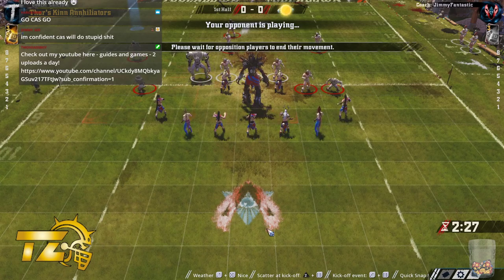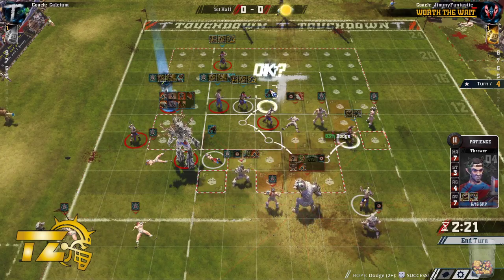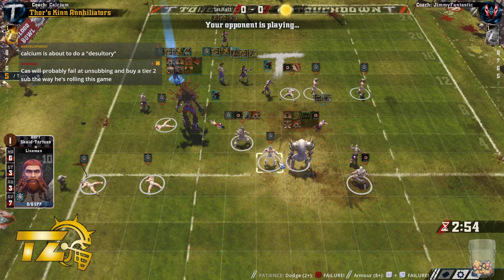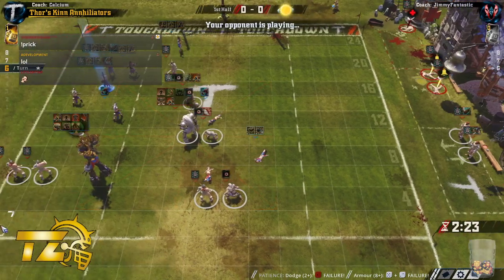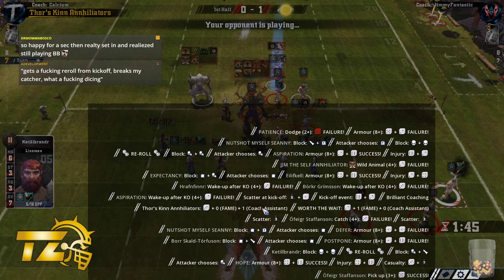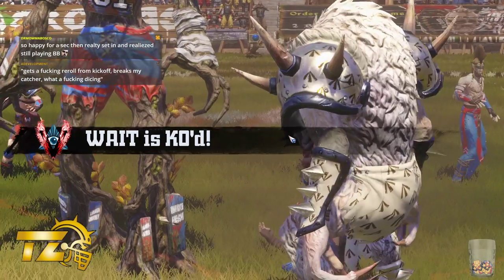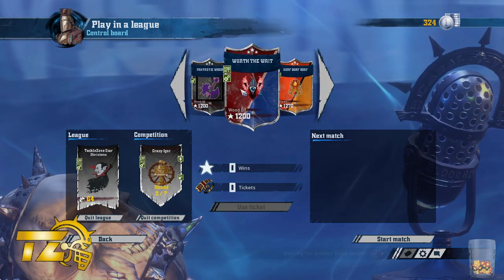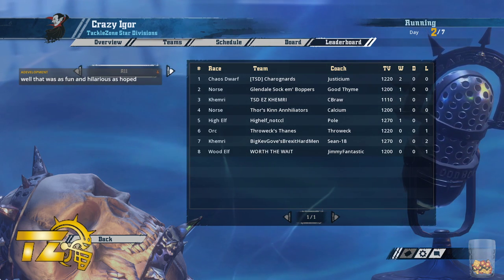Blood Bowl 2 - TSD - Worth the Wait Wood Elves MD 2 vs. Norse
Tackle Zone Star Divisions Season Two Group Stage
Vs. Calcium on voice - glorious!